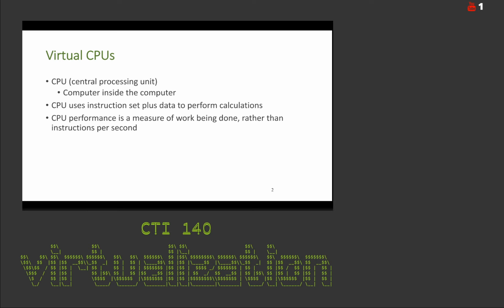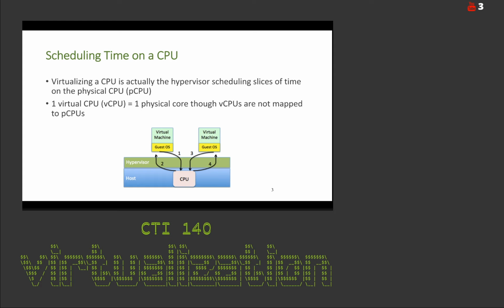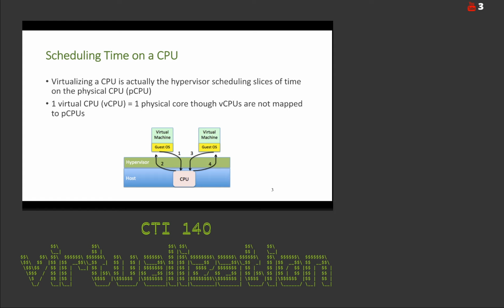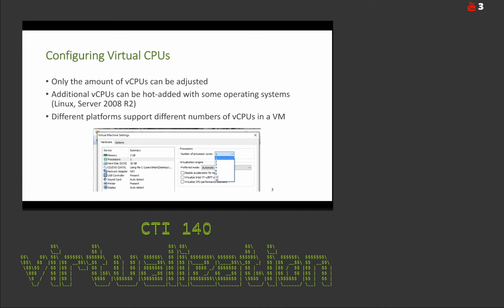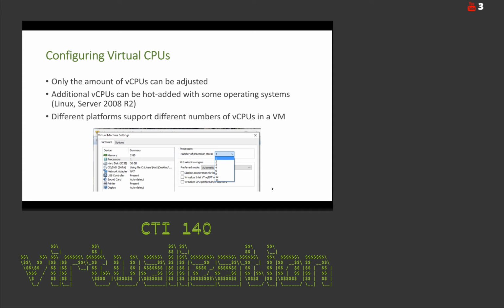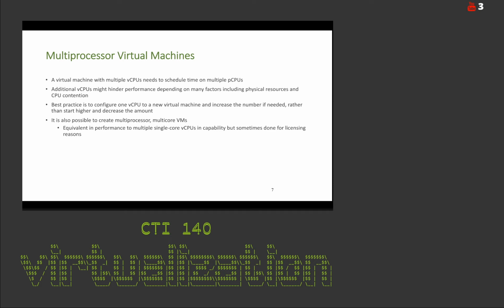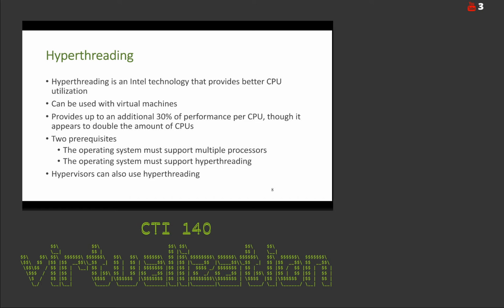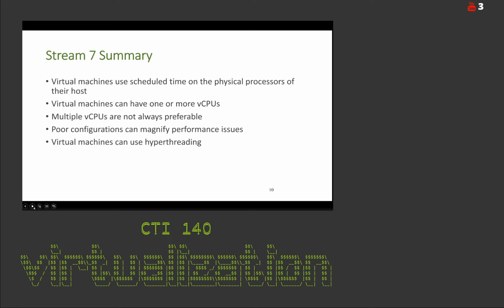CTI 140: Stream 7